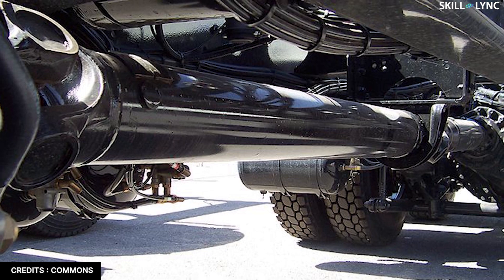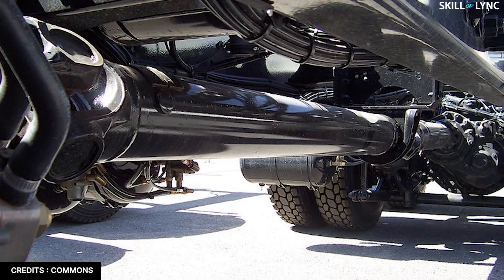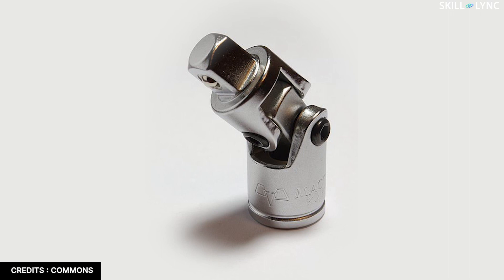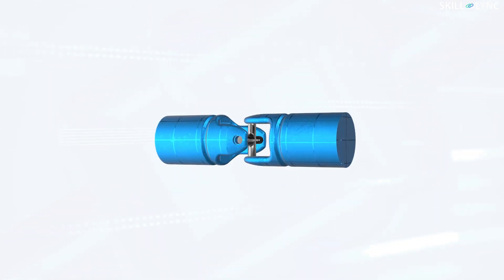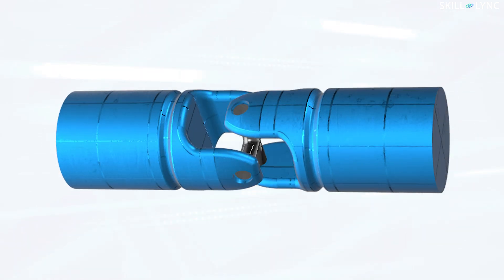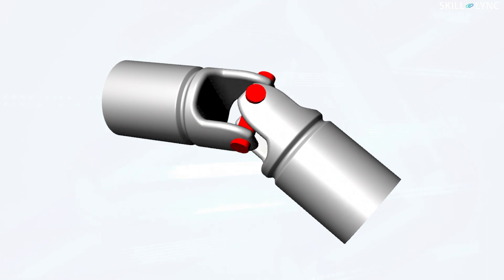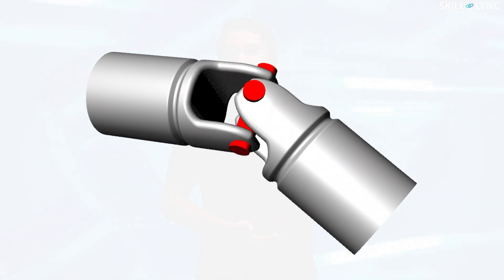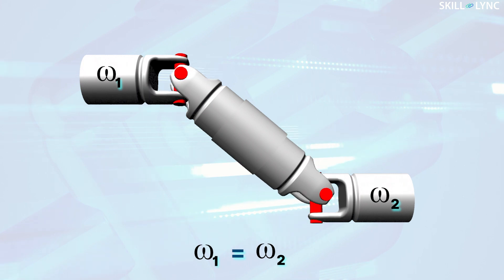What are Universal Joints? | Skill-Lync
A universal joint is positive mechanical joint connecting rotating shafts inclined to each other. This gives flexibility during the transmission of rotary motion or torque between the shafts. A universal joint allows the transmission of rotary motion or torque between two shafts which are not in line with each other.

The universal joint was invented many centuries ago, yet the working of the universal joint remains a mystery to many. In this video, we explain how universal joint works and also how it is able to transmit rotary motion between two non-parallel shafts.